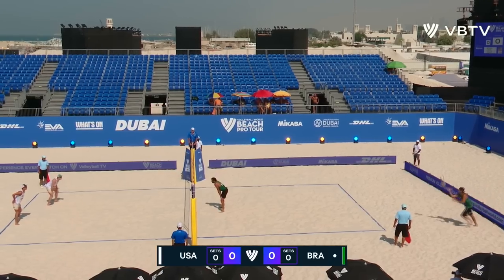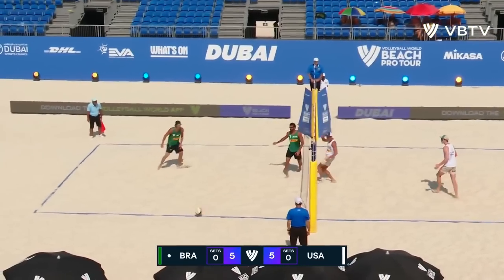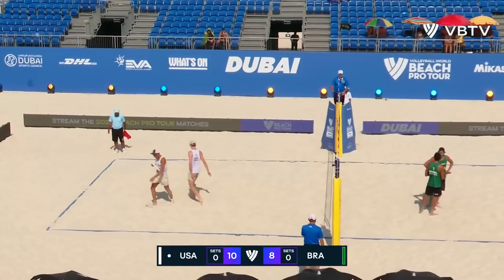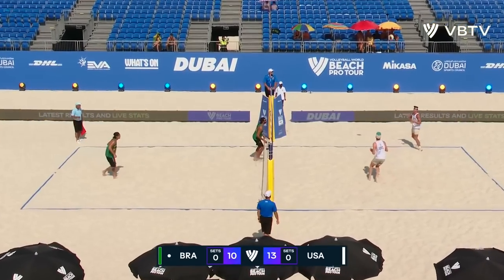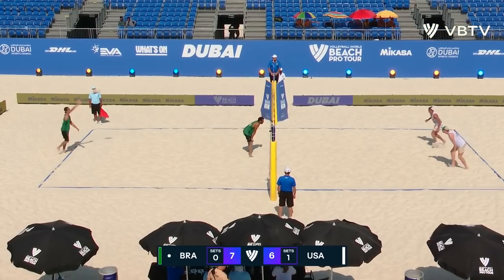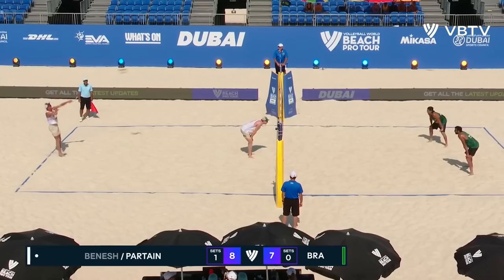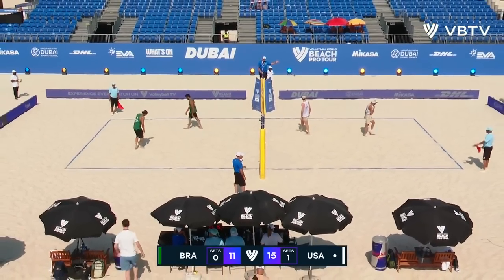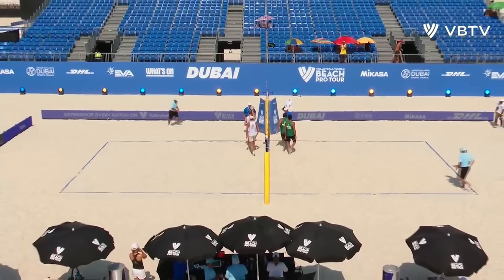Benesh/ Partain vs. Pedro Solberg/Arthur - Semi Final Highlights Dubai 2022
Enjoy watching the Men's Semi Final highlights of the Challenger tournament in Dubai (UAE), part of the 2022 Beach Pro Tour!

LOVE VOLLEYBALL?